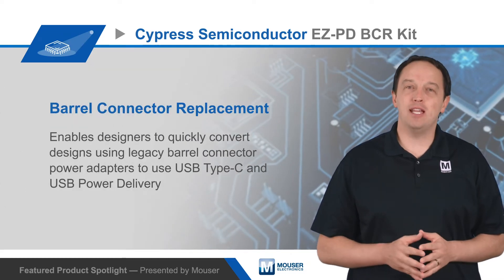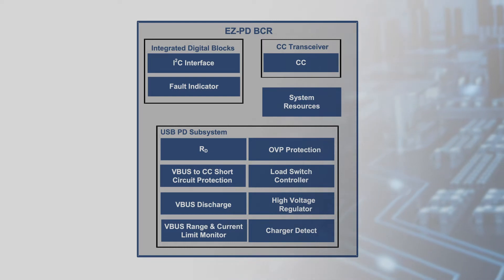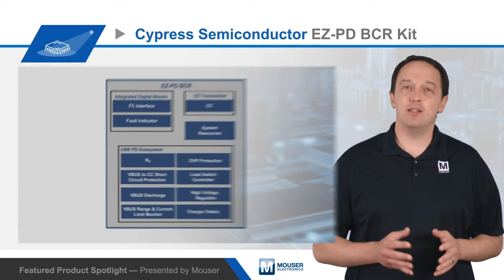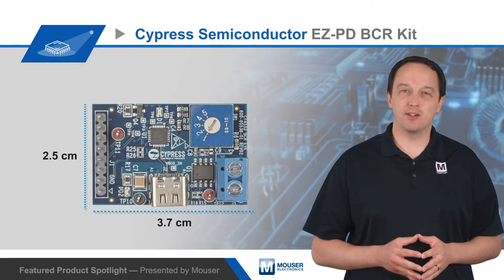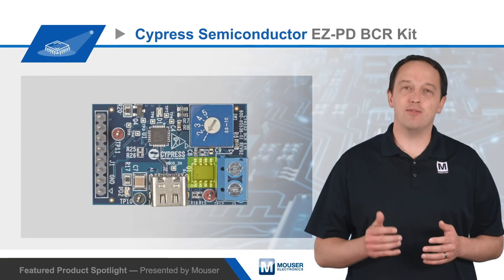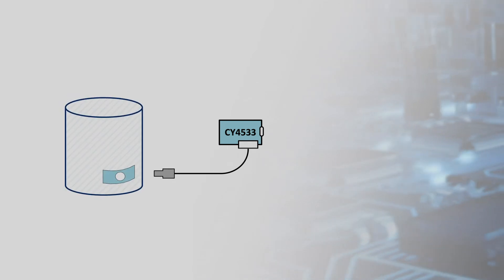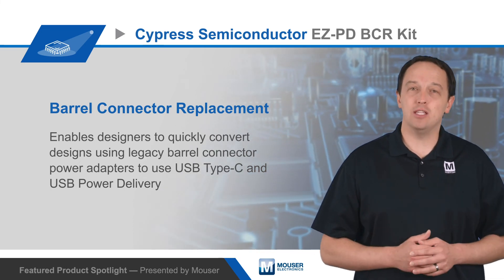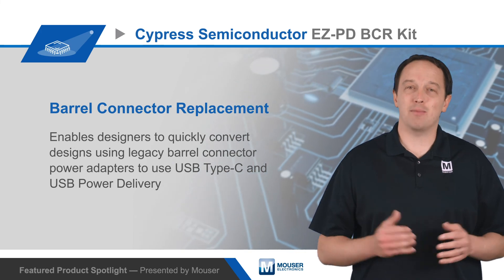Cypress Semiconductor EZ-PD™ Barrel Connector | Featured Product Spotlight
The kit is based on the Cypress EZ-PD BCR controller, which supports USB Type-C and USB PD standards without the need for any firmware development. Current and voltage limits are easily configured using resistors, and the controller automatically negotiates the power contract with the source. The controller has a high level of integration to minimize the final BOM and overall footprint, requiring only 8 passives to implement a USB-C power sink. The EZ-PD BCR controller integrates a load switch controller with soft-start functionality, a regulator to power itself directly from VBus with low power consumption, and protection against ESD, overvoltage, VBus-to-CC shorts, and fault detection.